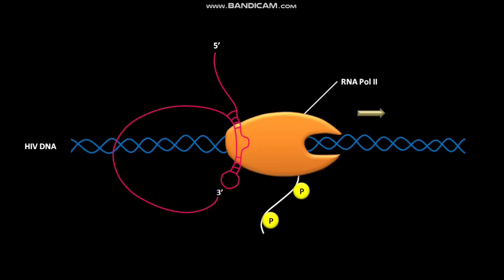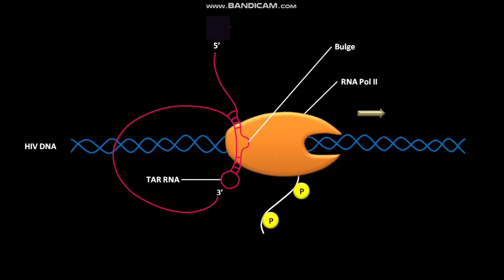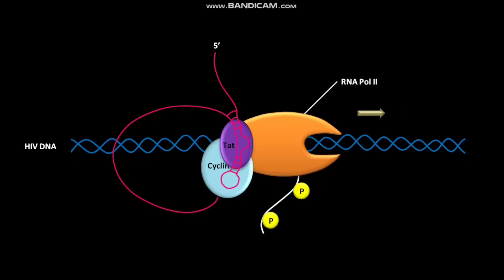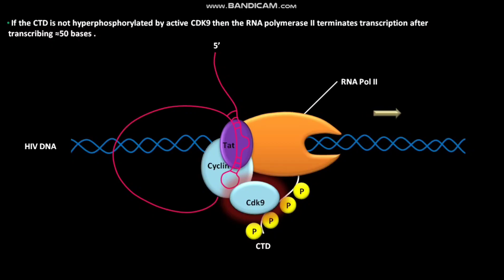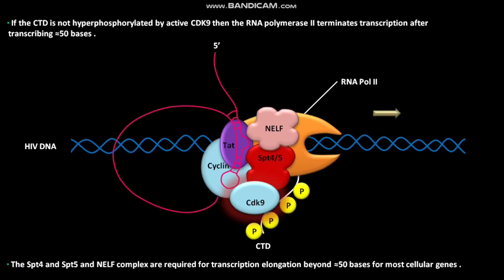Model of antitermination complex composed of HIV Tat protein and several cellular proteins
In this video we have discussed about the model of antitermination complex composed of HIV Tat protein and several cellular proteins .